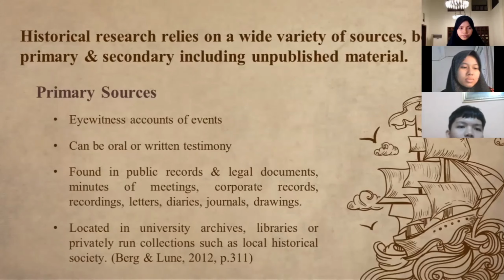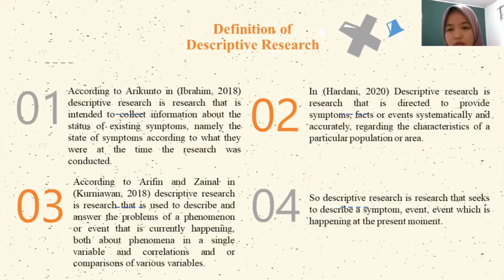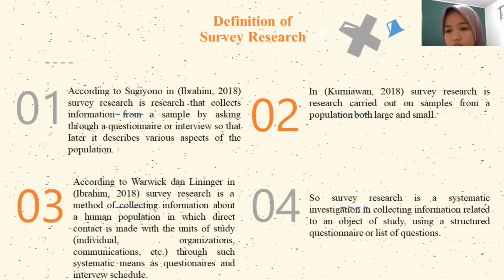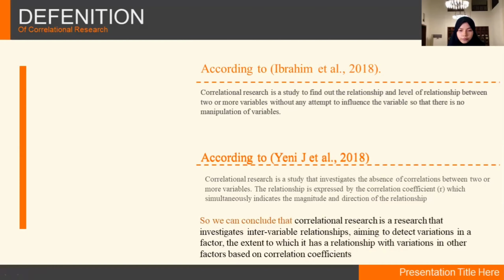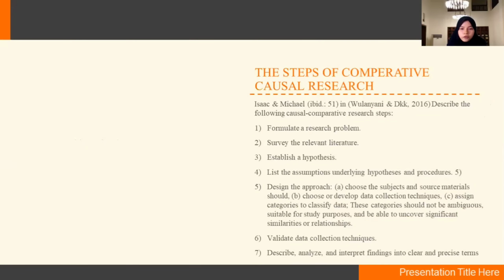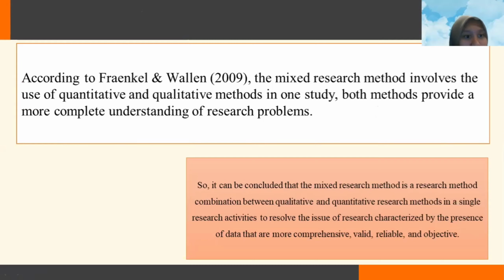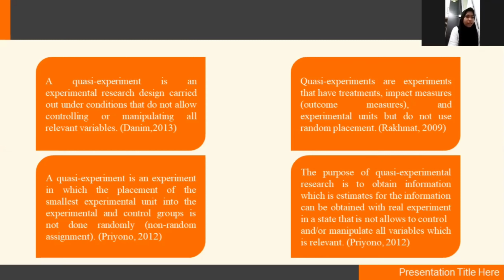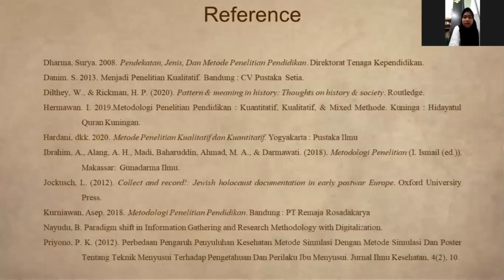Group 3 discussion 6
Types of Research Based on Its Method

Group 3
Devi Rusdyani (19129206)
Diki Kurniawan (19129103)
Latifah Hanum (19129034)
Reski Meliza (19129283)
Ulfadhilla Nasril (19129296)